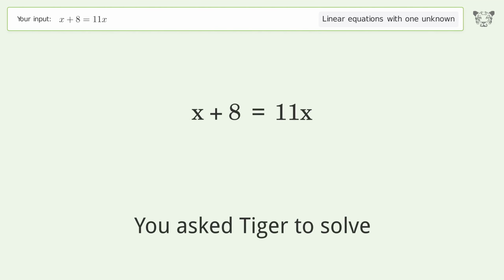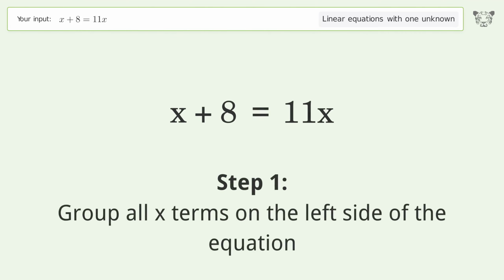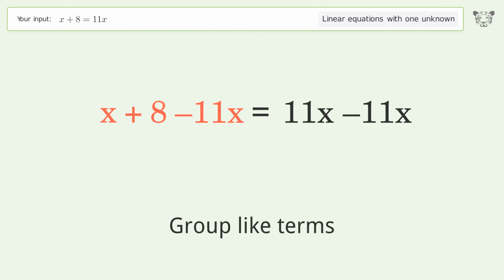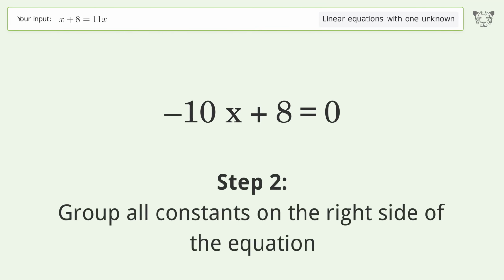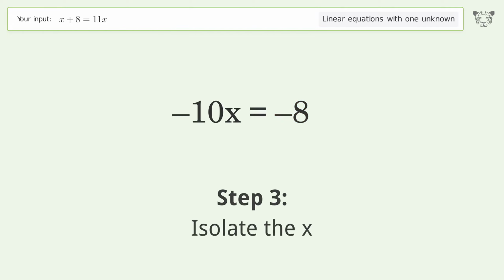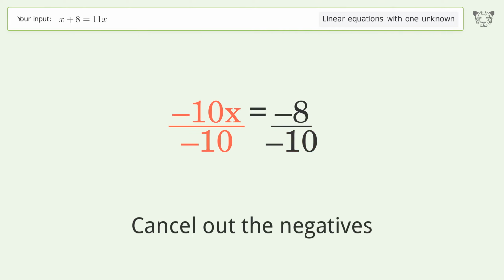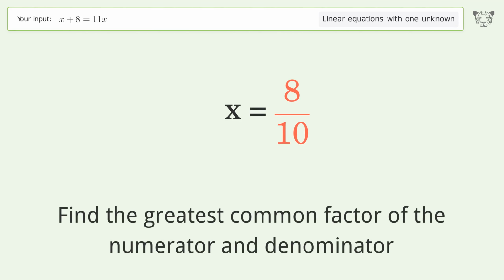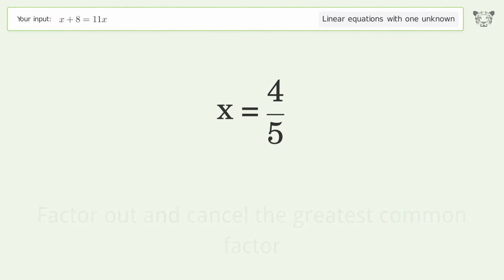Solve x+8=11x: Linear Equation Video Solution | Tiger Algebra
Struggling with x+8=11x? Watch our step-by-step video on Tiger Algebra to master this linear equation effortlessly.